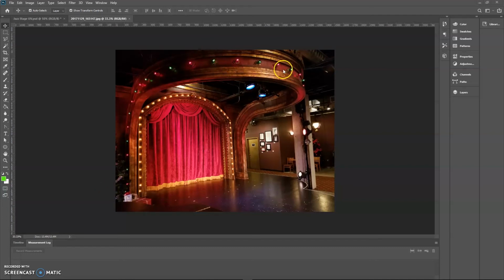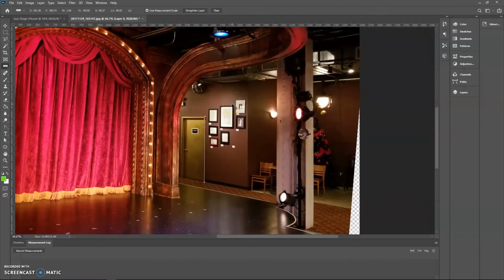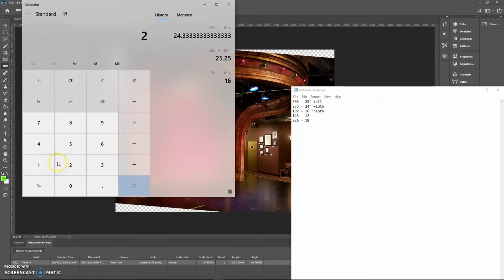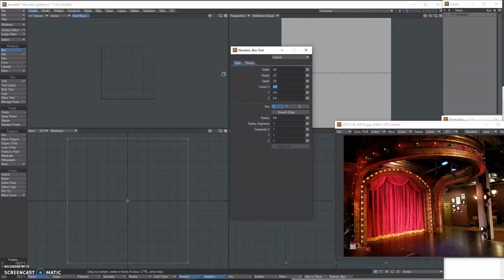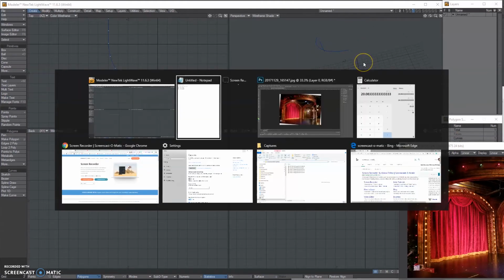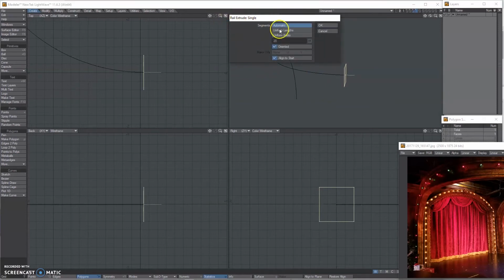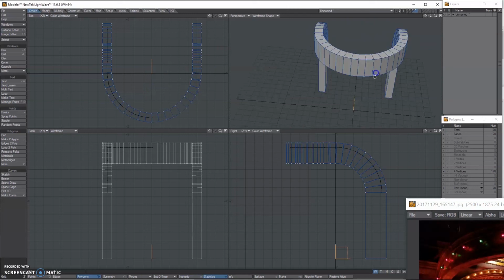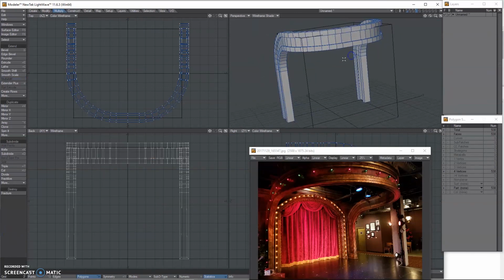Making A Jazz Stage Part 1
"In this tutorial, I'll show you how to recreate this jazz stage using Lightwave 3D, 11.6. We will start by straightening an image in Photoshop using the ruler tool. Next, we will measure and set the scale of the door to get accurate dimensions. We will then load the image in Lightwave Modeler, create a reference box, and adjust its dimensions to match our measurements. I'll also demonstrate how to create and join splines, extrude shapes, and align surfaces. By the end, we'll have the beginnings of a detailed model of the stage. Follow along to learn some great tips for your 3D modeling projects!"

Here is a link to some images.